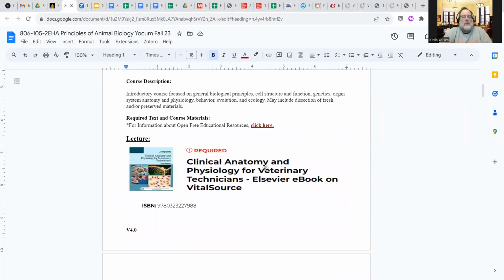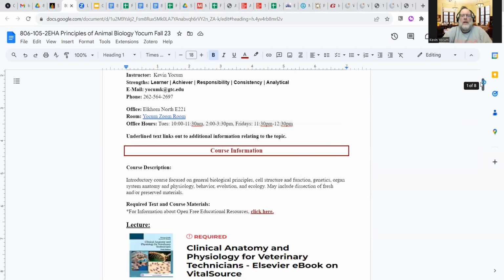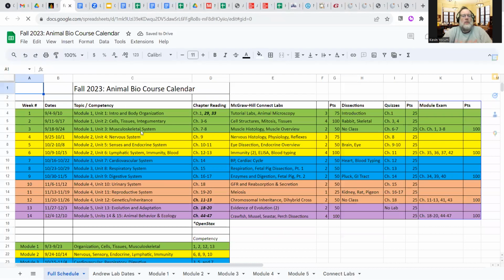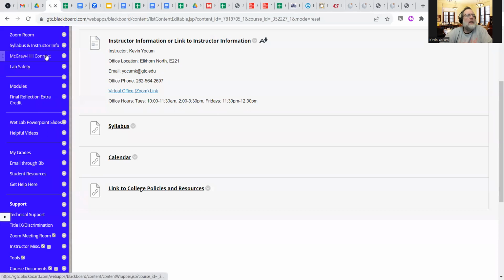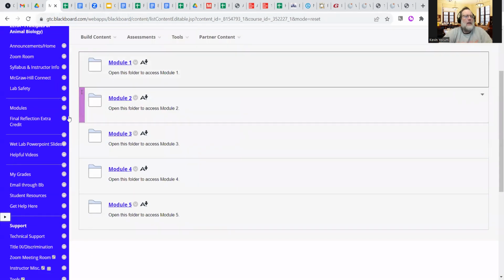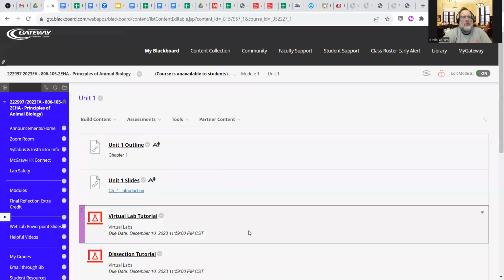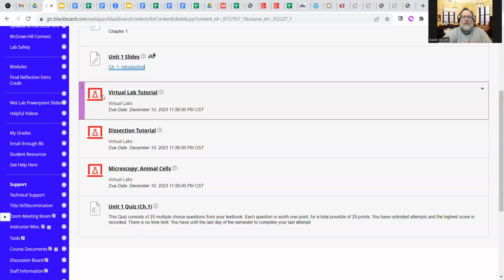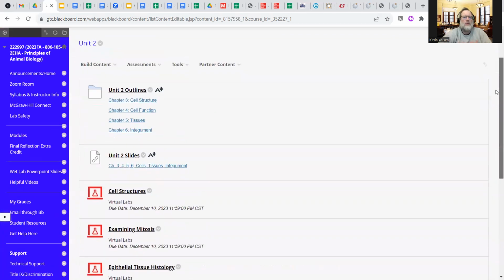Animal Bio Introduction Fall 2023